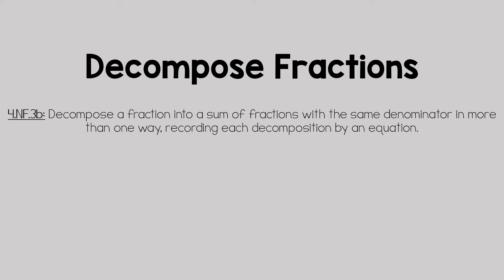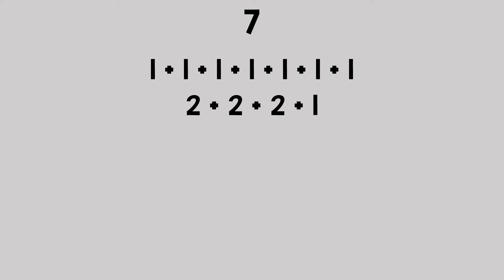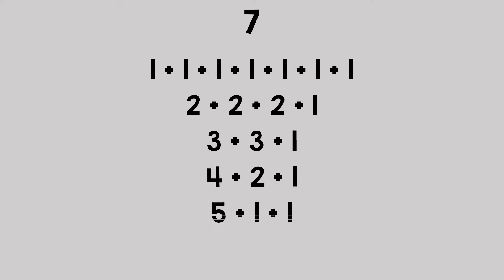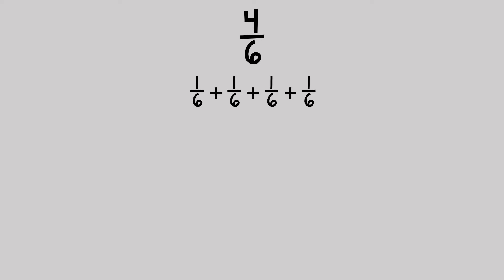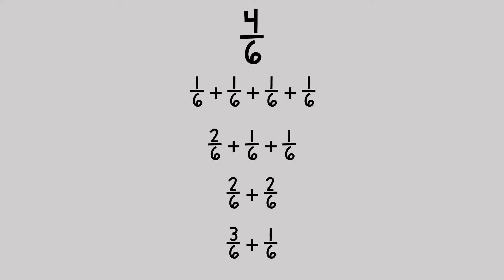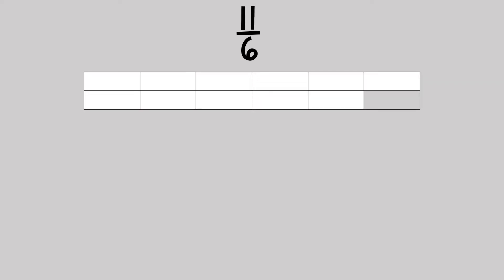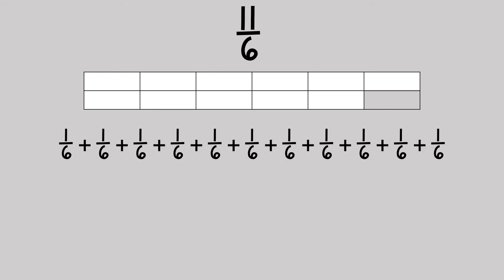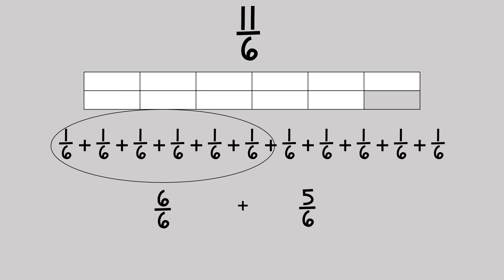Decompose Fractions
This video covers the following 4th Grade math standards from the Georgia Math Standards:
4.NR.4.4
Students will be able to decompose a fraction, and represent a fraction as both a mixed number and a fraction greater than one whole.